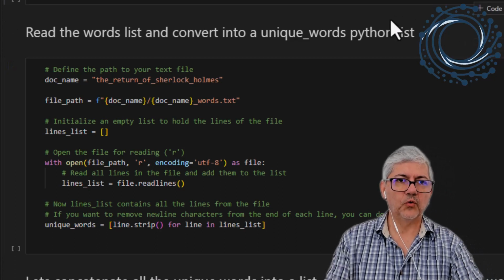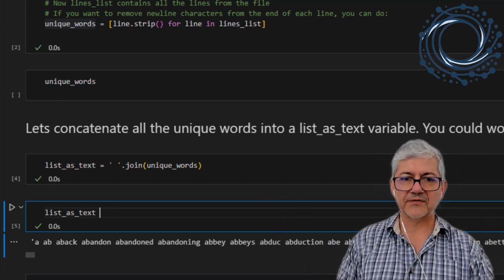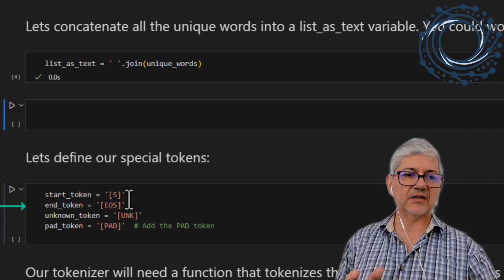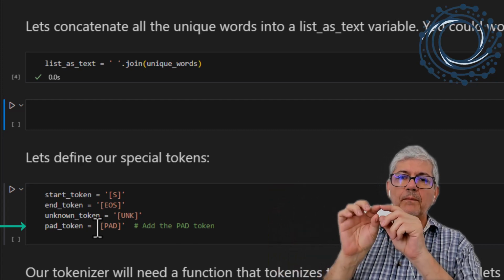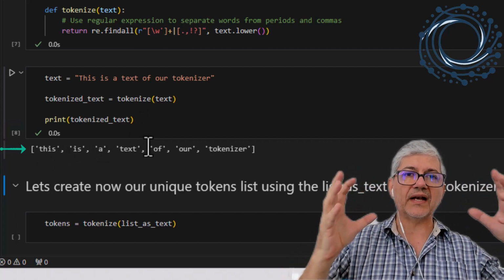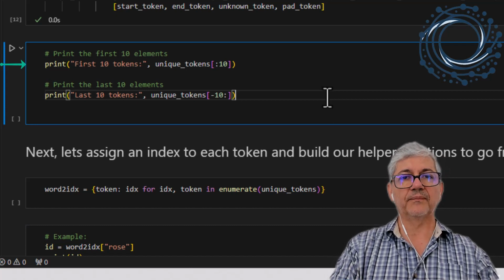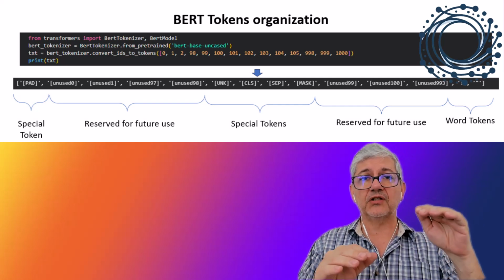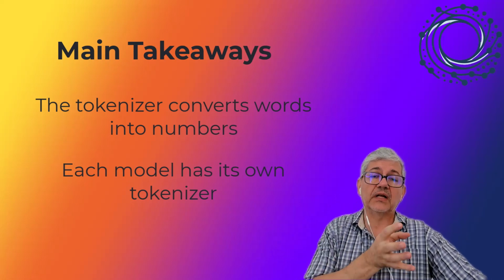COURSE02 building tokenizer 05 TOKENIZER CLASS PART 1